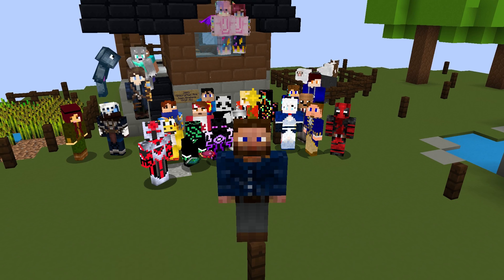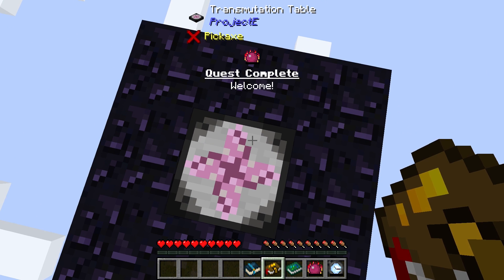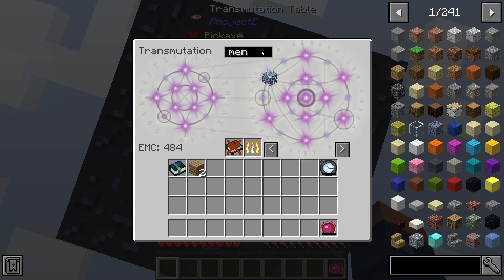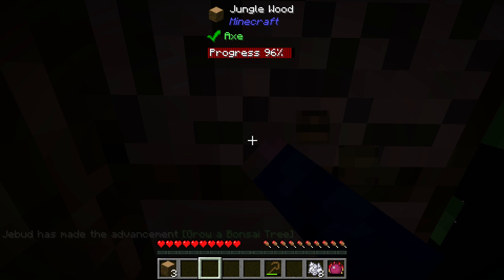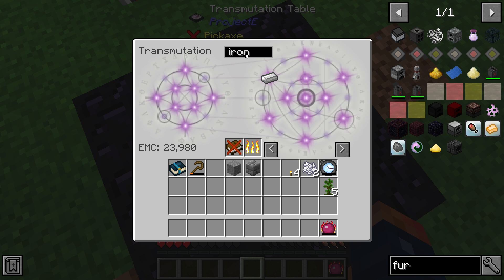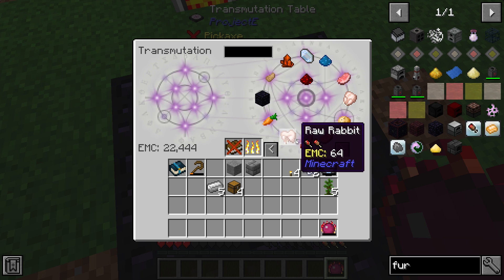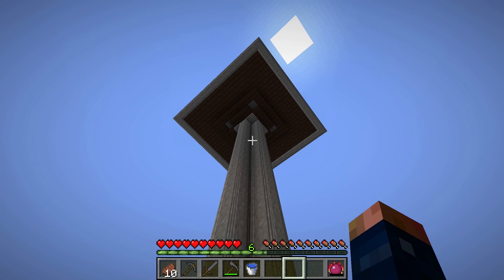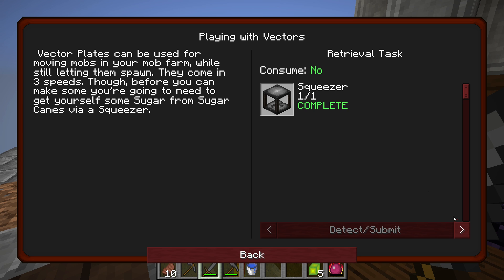Equivalent Skies Ep. 1 Nice Mob Farm + Sub Server Open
► Equivalent Skies

 Equivalent Skies is an expert pack based on ProjectE. The pack isn't supposed to be difficult or grindy, it's just supposed to put the ProjectE start on the level with the other skyblock companion mods and give you a progression line to follow rather than just making you OP off the bat. I think you'll see what that means in the first minute of playing the pack. You're not going to be overpowered, at least not until the end, and to progress, you are going to need to set up a good bit of automation from the very start. Unlike the rest of the ProjectE-based skyblocks, this one doesn't start you with Ex Nihilo, it's ProjectE and only ProjectE. Your goal in this pack is going to be automating the Mk 7 Energy Collector and Anti-Matter Relay. Its average playtime is around 50h.

Keep Up To Date!